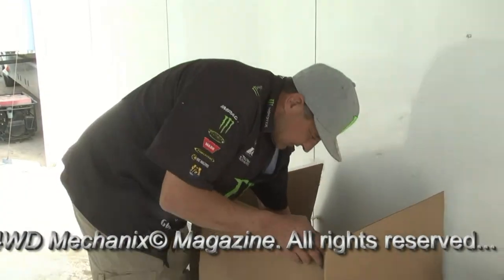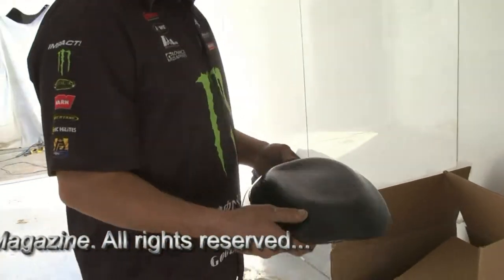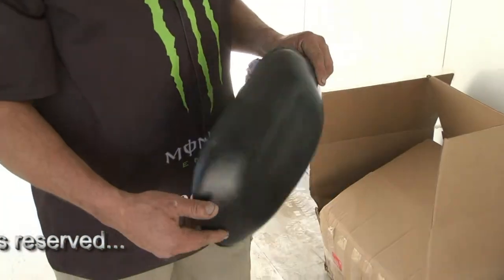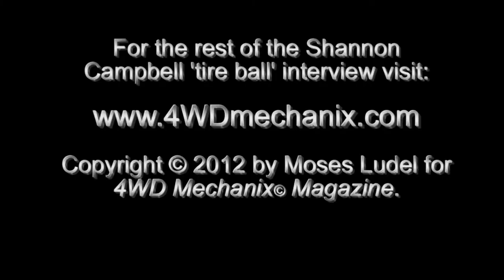4WD Mechanix Magazine Trailer: Shannon Campbell Introduces 'Tire Balls' at 2012 Griffin KOH Race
Tire flats and damage are quick ways to lose a desert race. See Shannon Campbell's innovative solution. The complete HD video discussion is at 4WD Mechanix Magazine: